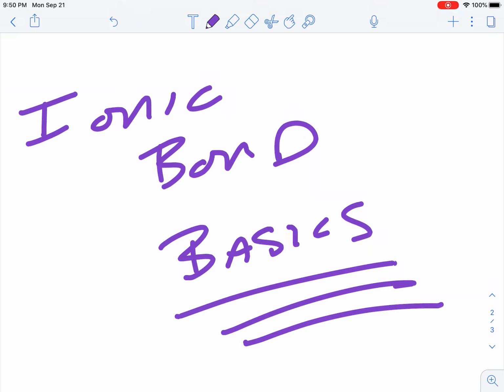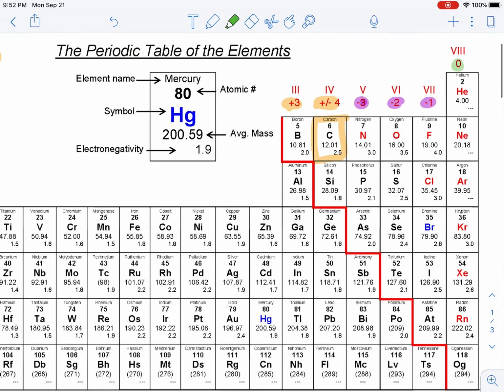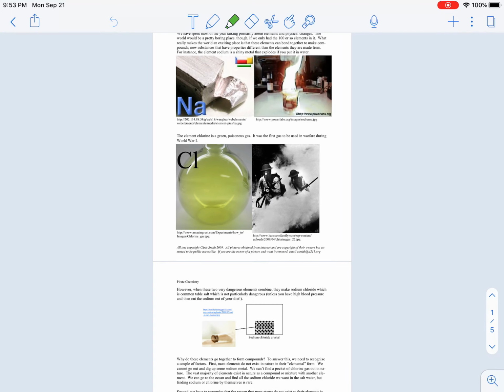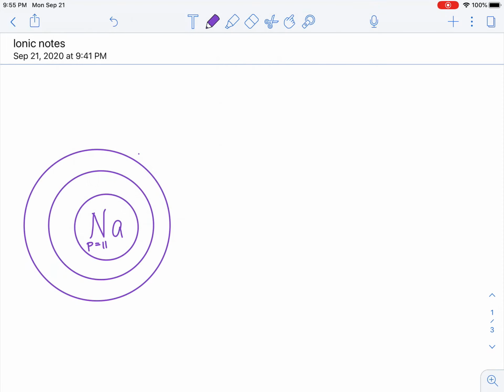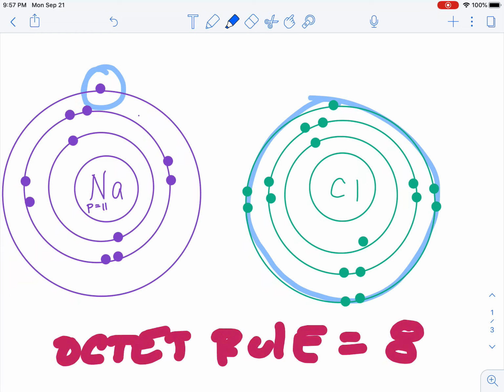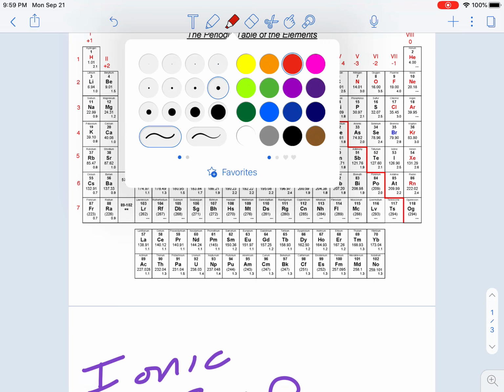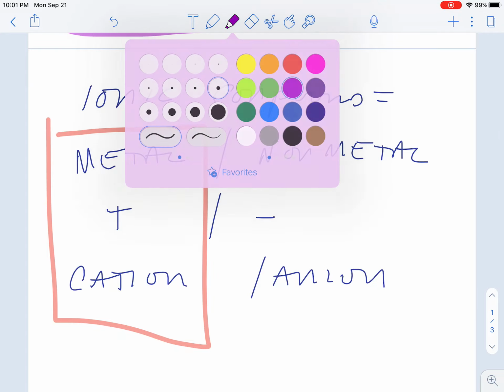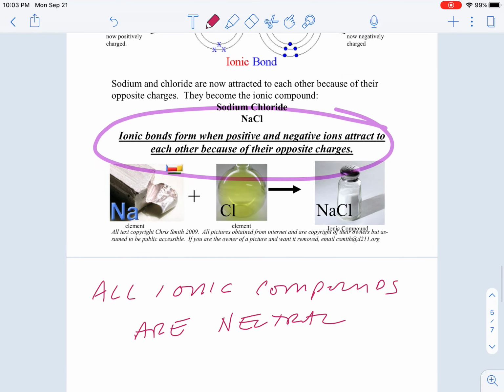Unit 2 Part 1 - Ionic Basics Lecture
Mr. Skony explains the basics of ionic bonding and answers some simple questions. What are ionic compounds? How do they bond?